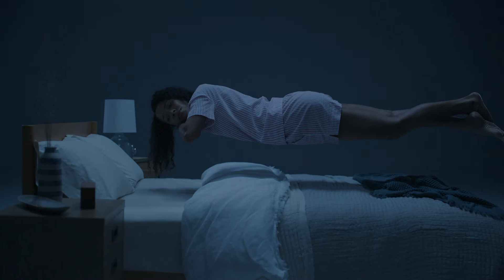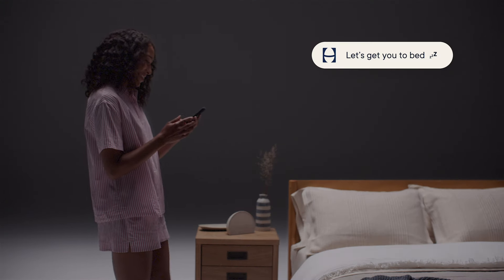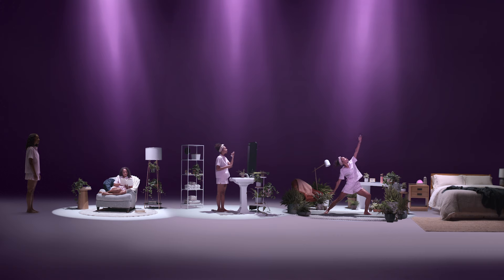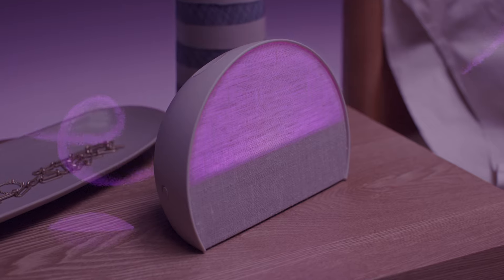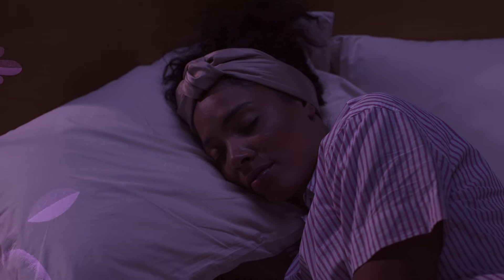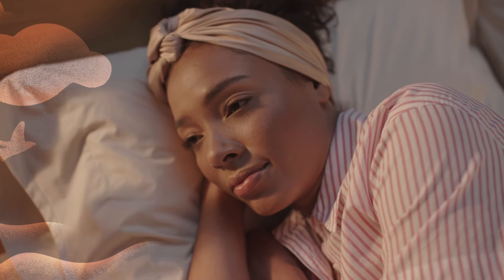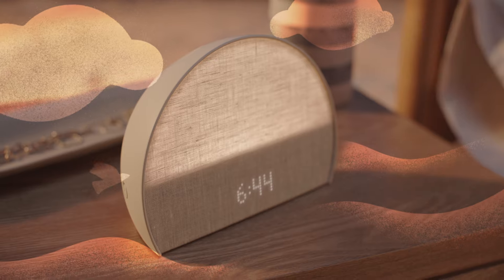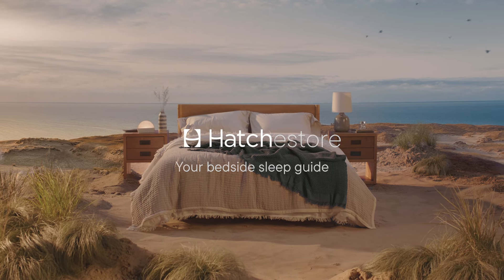Introducing Hatch Restore: Your bedside sleep guide to healthy sleep habits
Hatch Restore is designed for your bedside table and engineered to help you form healthy sleep habits for life. It trains your body when it’s time to sleep and when it’s time to rise, with light and sound cues. It coaches you through meditations and mindfulness exercises that transform the time before and after sleep into restful rituals.

With Restore, you can establish an evening sleep routine, teach your body to stay asleep with science-backed sleep sounds, and wake up gently phone-free with a natural sunrise alarm. Set up your sleep schedule and adjust your routine with the Hatch Restore app, so you can create a routine that works for you…and stick to it.